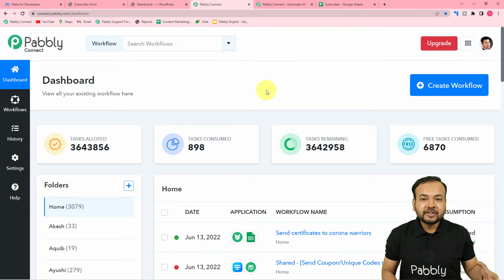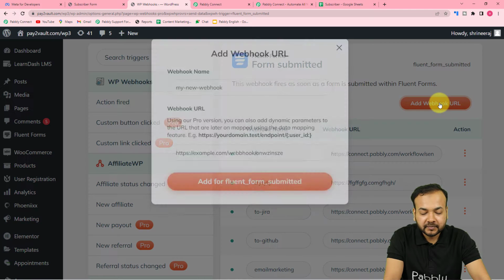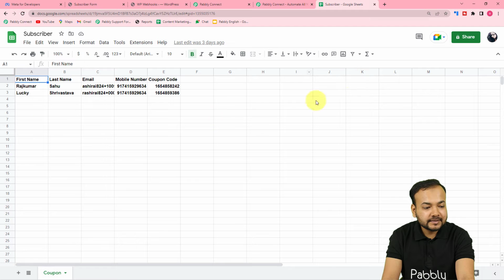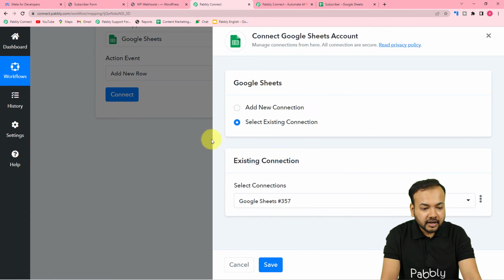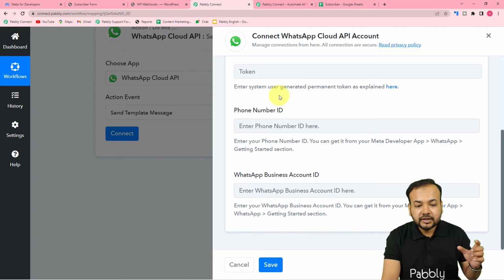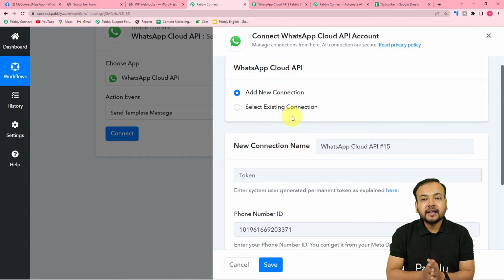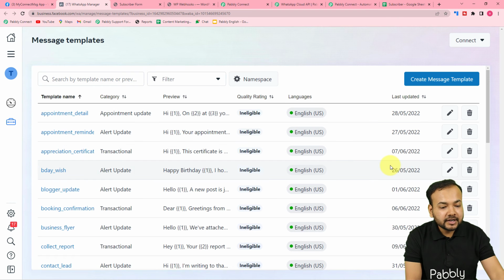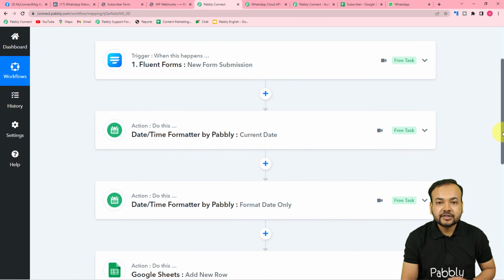Send Coupon/Unique Codes to Users on WhatsApp Subscribed via Website Form (WhatsApp Cloud API)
In this video, we will learn Elementor Google Sheets Zoho CRM  integration, where you can learn to send coupon/unique codes to users on whatsapp subscribed via website form with the help of Pabbly Connect